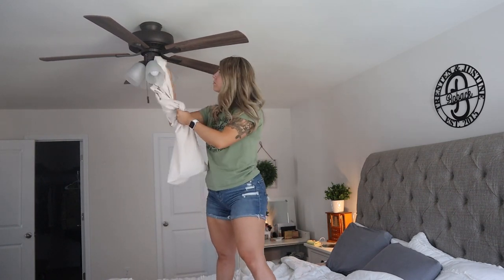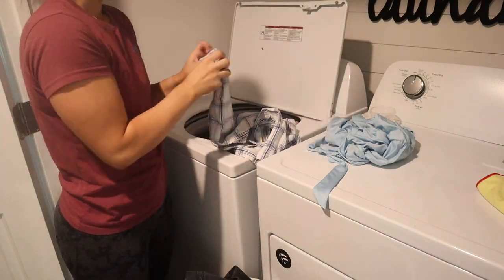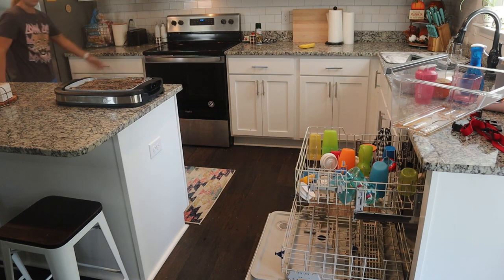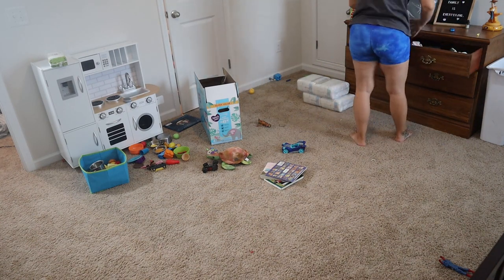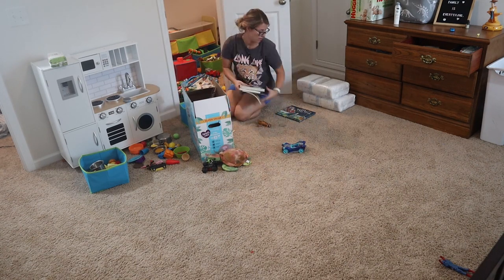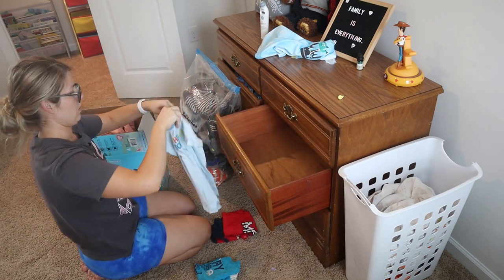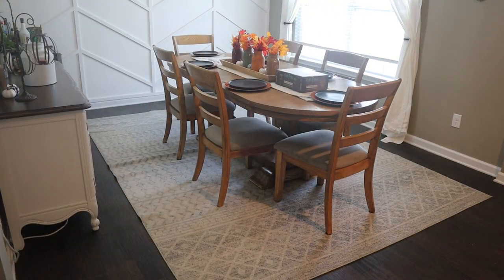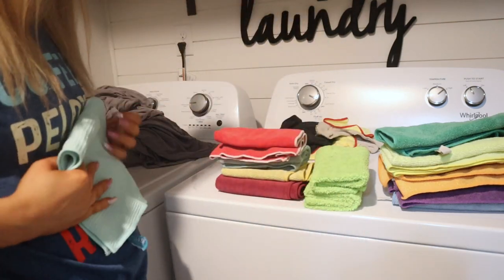Mom Life Cleaning Motivation | Mom Hacks Cleaning Rooms | Stainless Steel Cleaning Tips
Links:
Links:
Carpet Cleaner
Dyson Vacuum Cleaner
Bissel crosswave
Shark uplight apex Vacuum
Bissell cleaner
Pink stuff
Method Granite cleaner
Method Disinfectant spray
Ms. Meyers multi surface spray
dawn power wash (dish soap)
tide powder
Drawer dividers
Pink stuff
Rubbermaid Power Scrubber
Toliet Clorox Wand